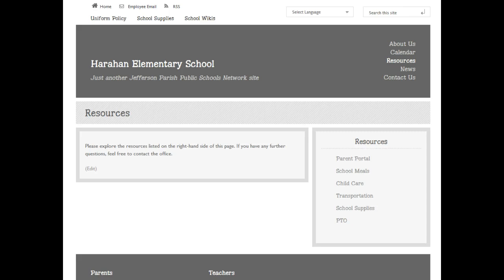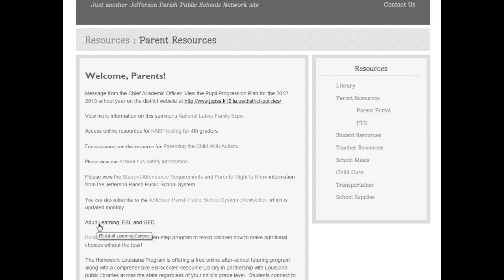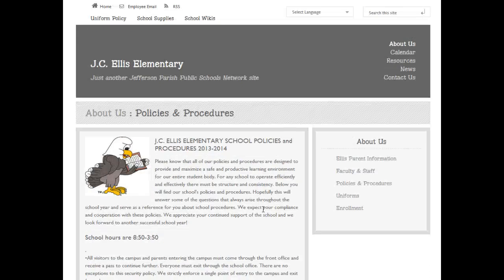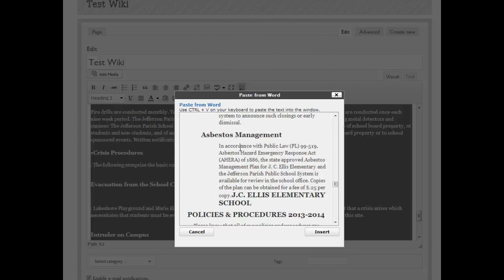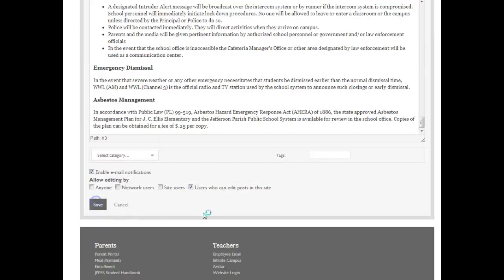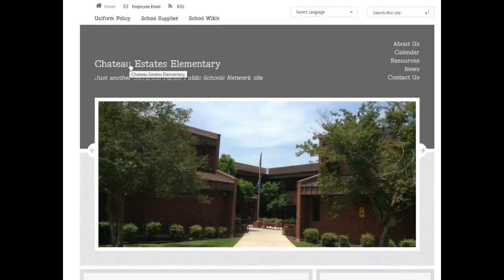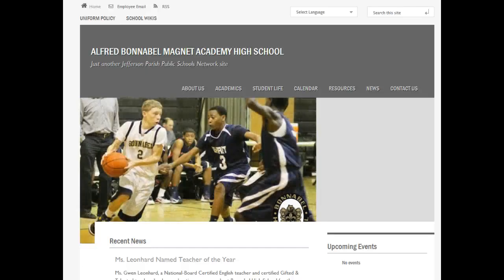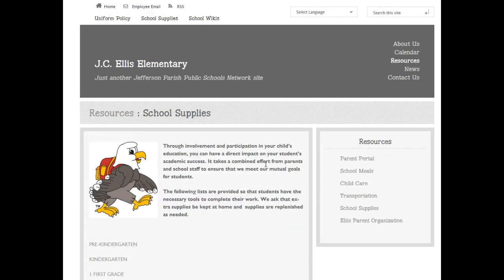WP Wednesday 6.19.2013